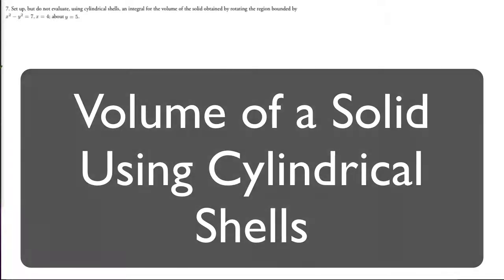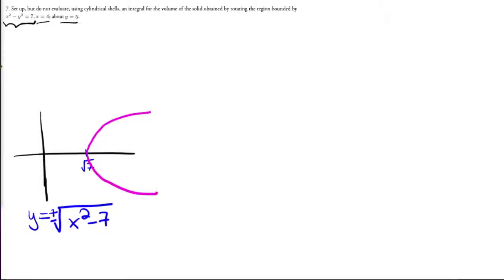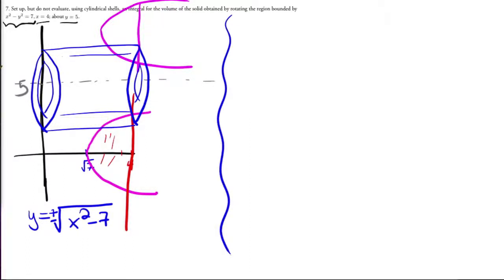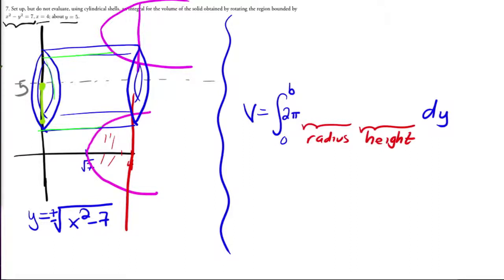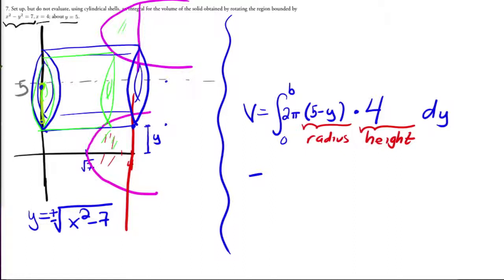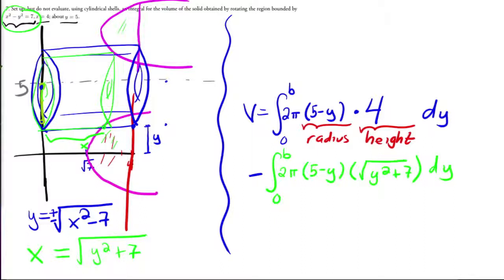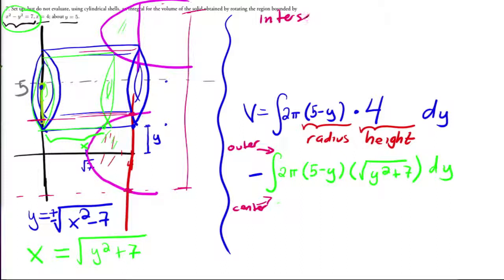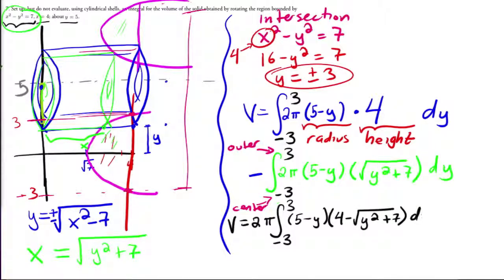Cylindrical Shells Example